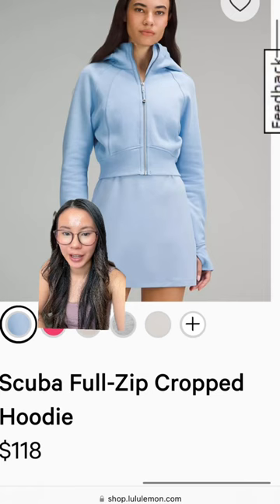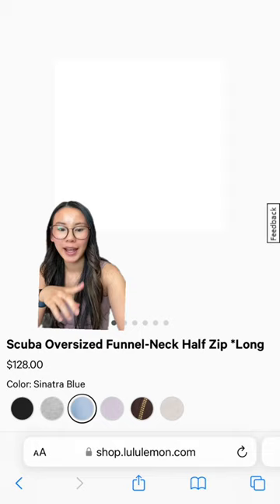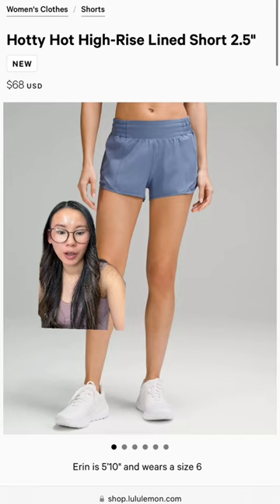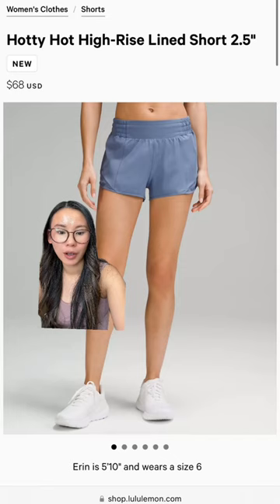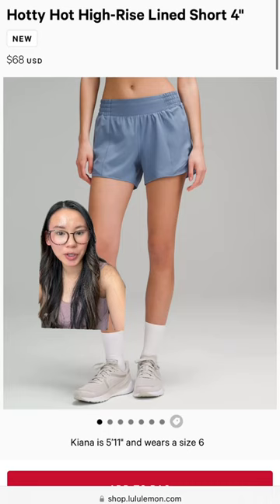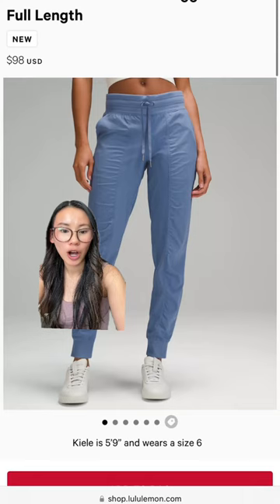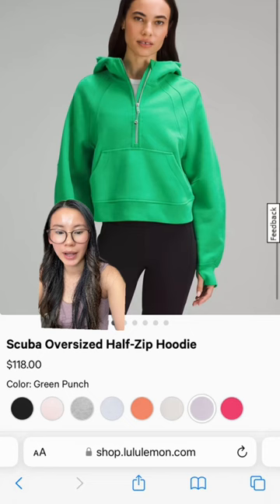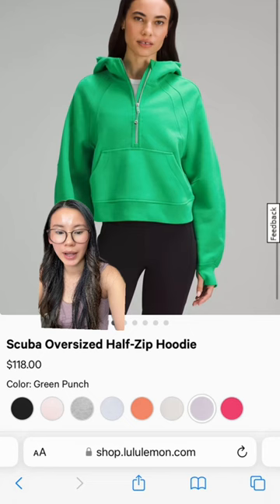Lululemon New Releases